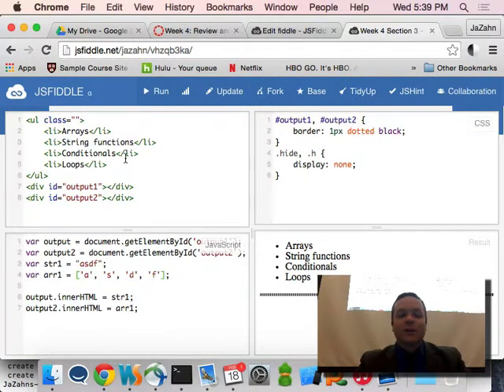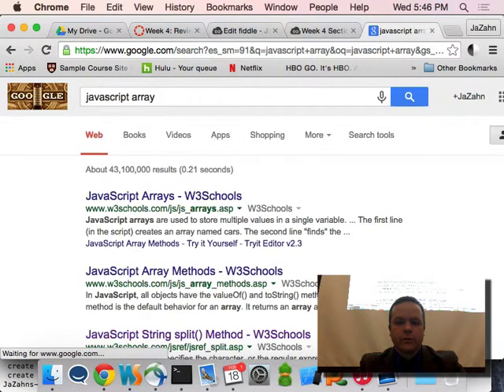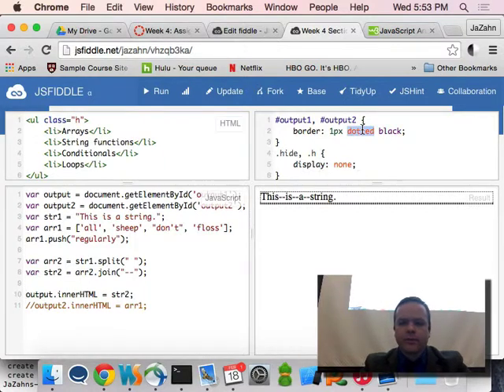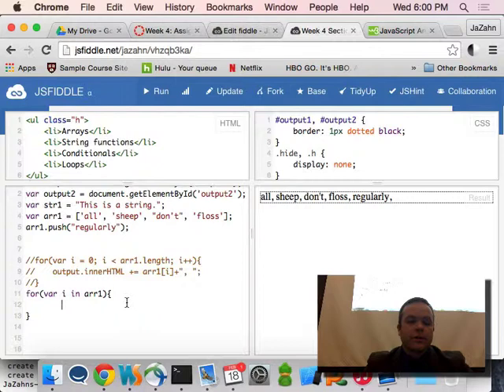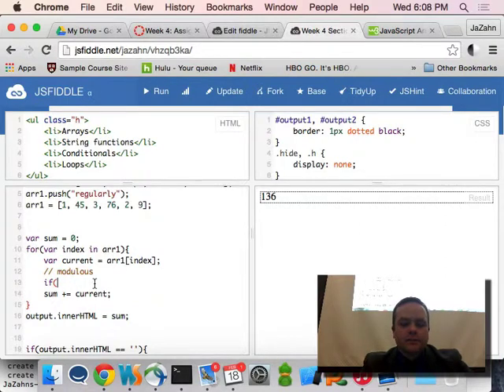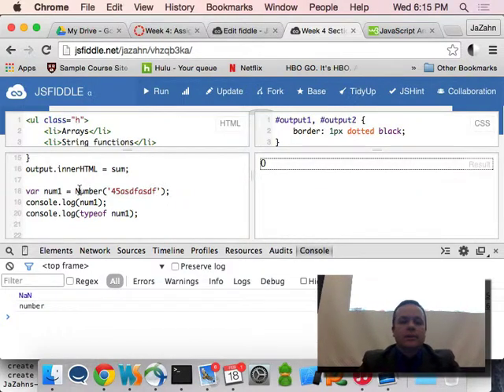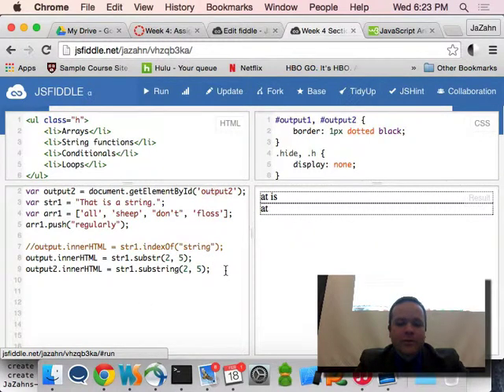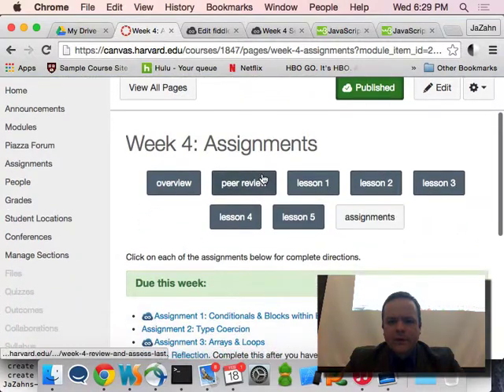CSCI E-3 Week 4 Section 3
* Arrays
 * Conditionals
 * Loops
 * String Methods